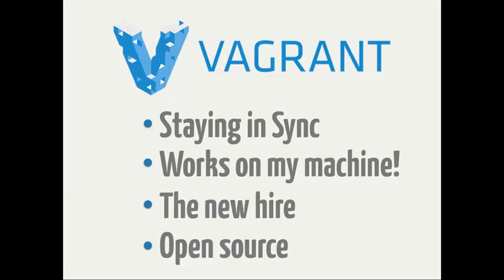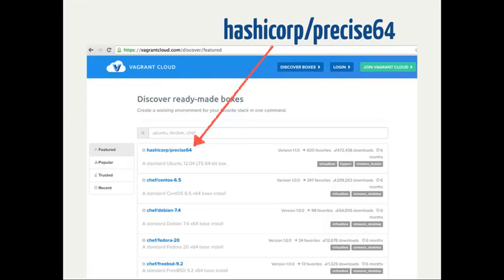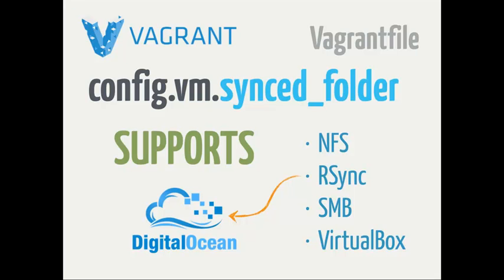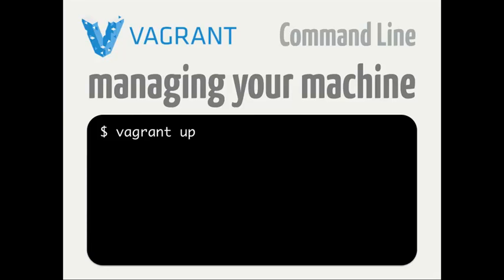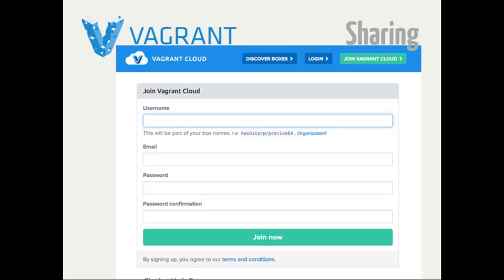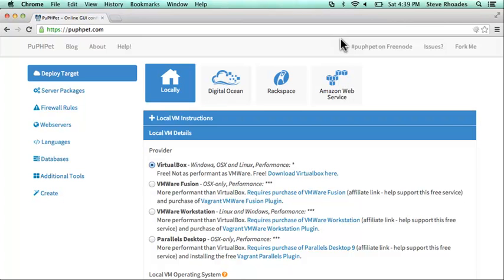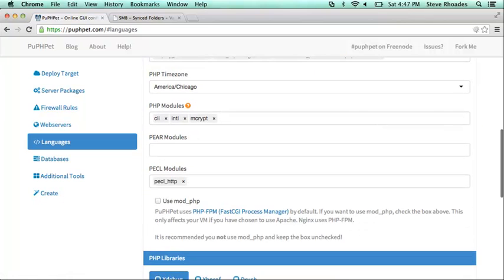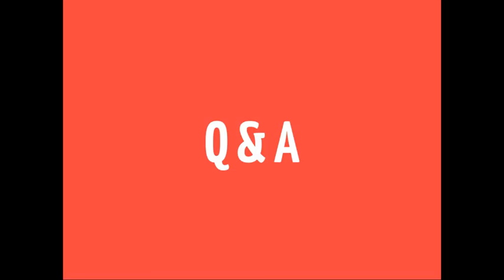Vagrant and PuPHPet DrupalCamp LA 2014 Steve Rhoades